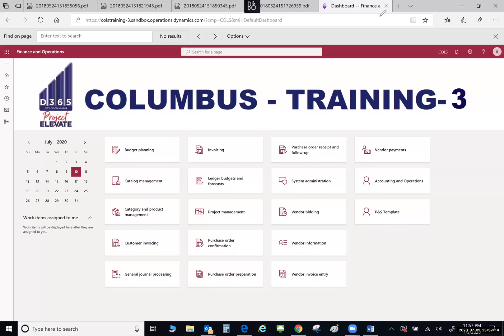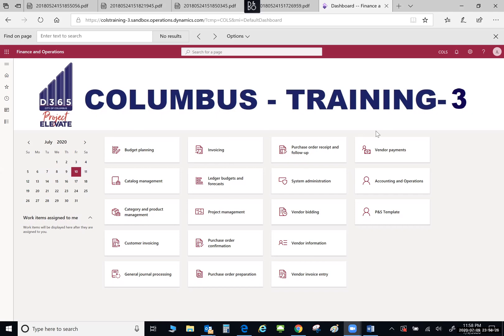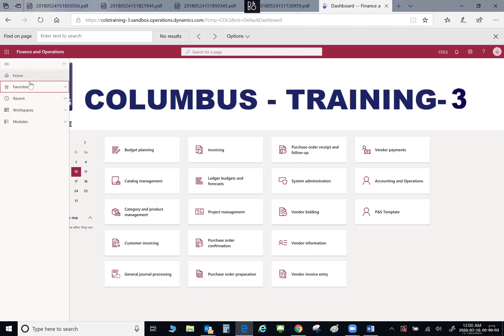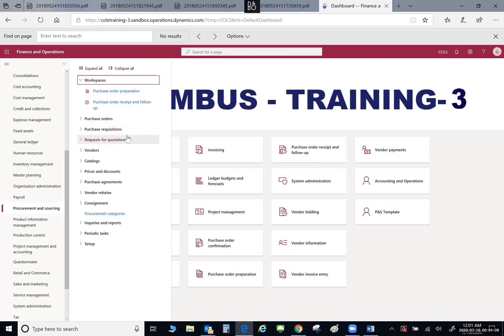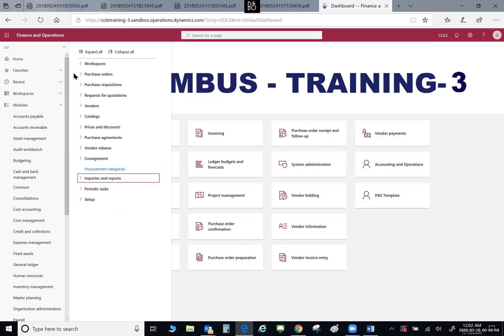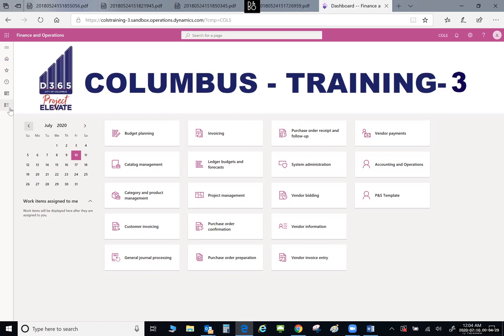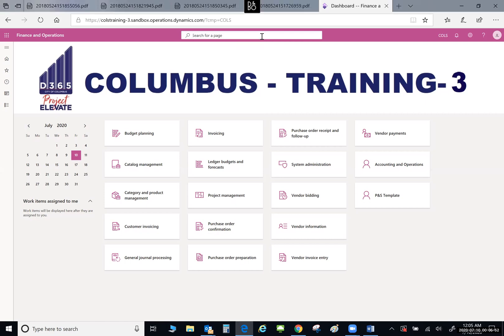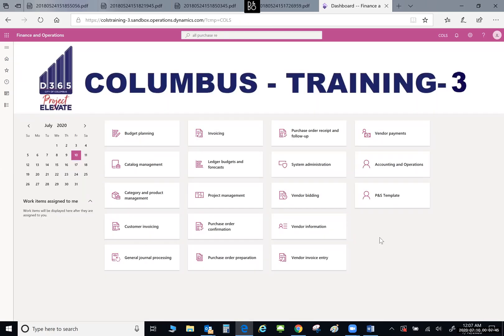10 Minutes with D365 Episode 1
Welcome to 10 minutes with D365.
In this first episode, we provide a basic overview of D365 navigation features.

Future episodes will further demonstrate how to personalize your user experience to maximize your productivity.  Topics will include working with grids (including adding totals), quick filters, workspaces, saved views and more!